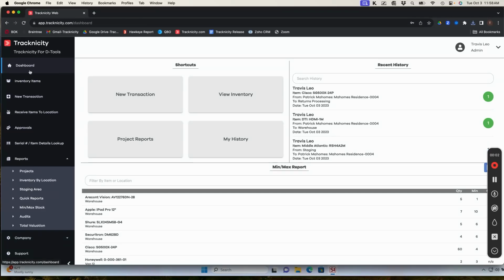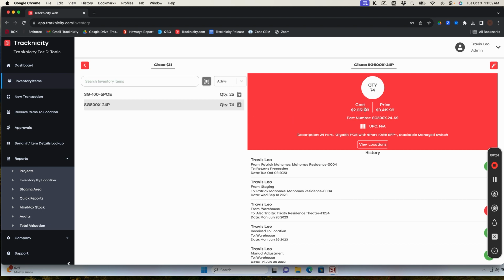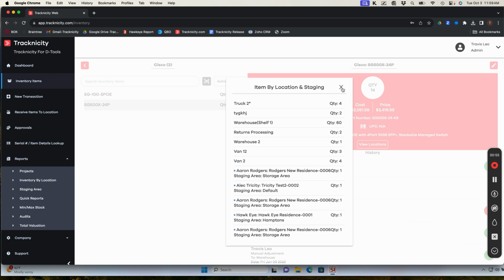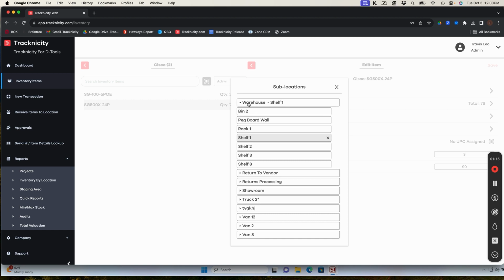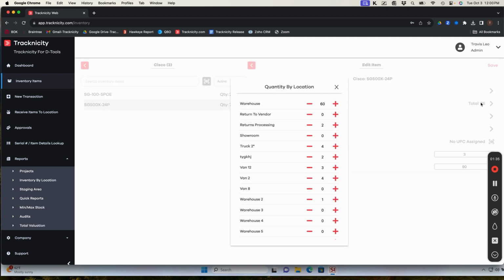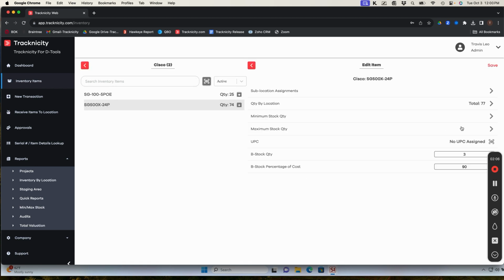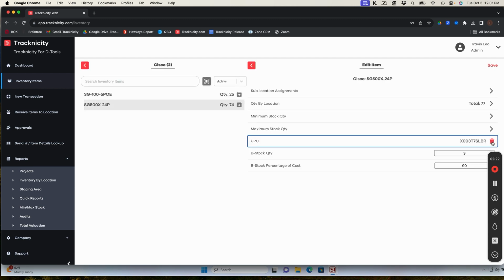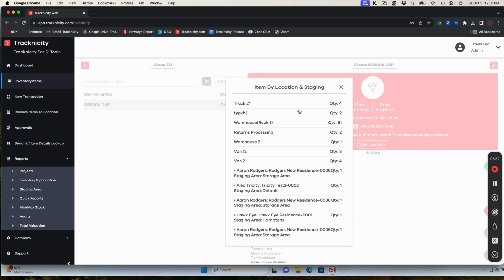How to Manage an Item in Tracknicity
How to manage an item in Tracknicity including changing quantities, changing sub-locations, min/max functionality and more.